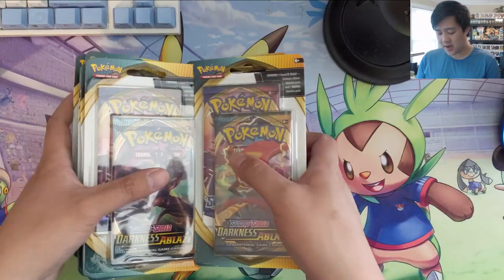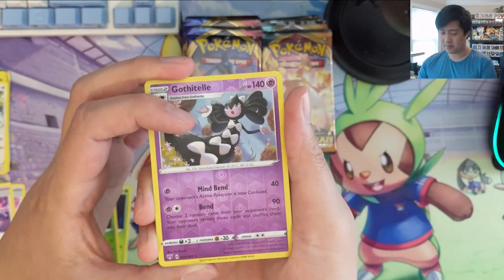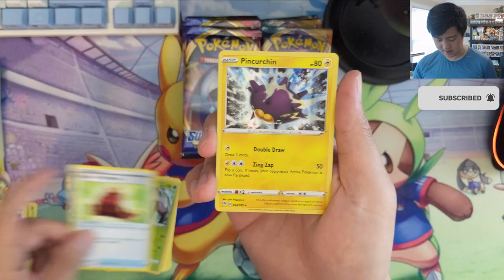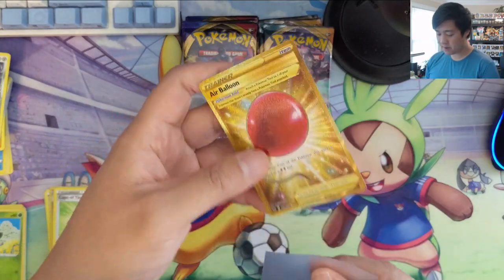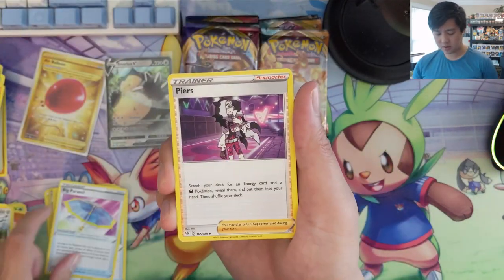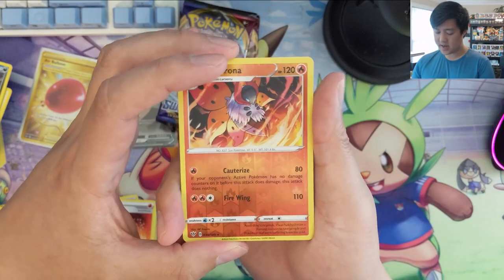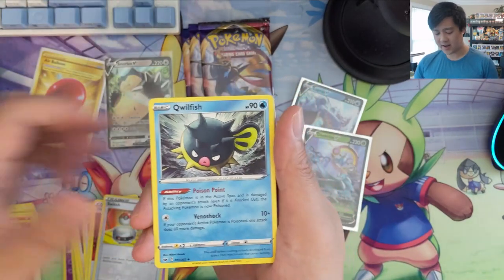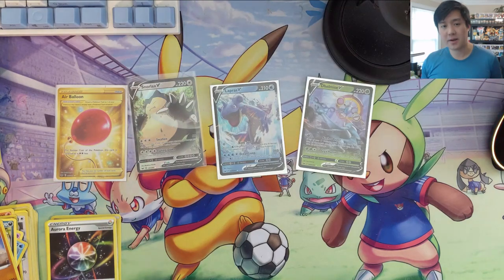These Bonus Blisters are Getting SUSPICIOUS